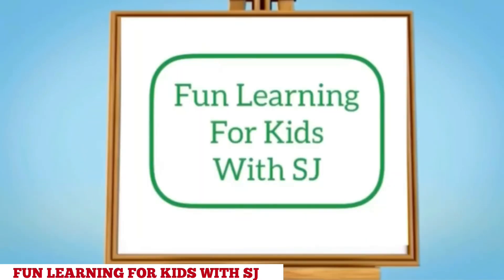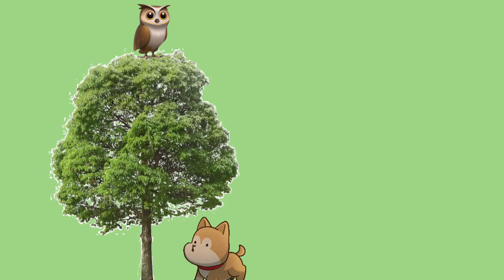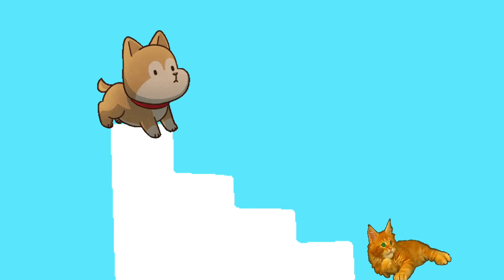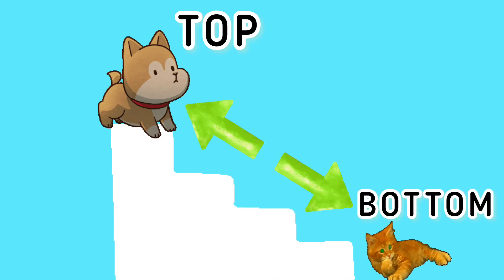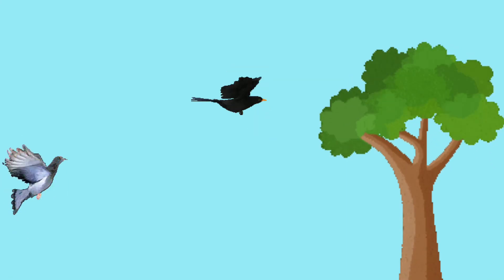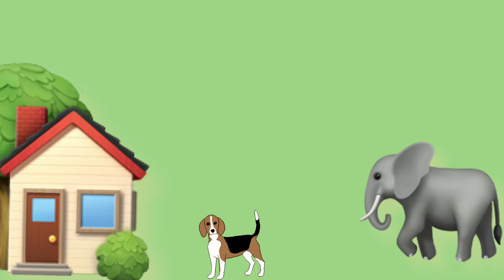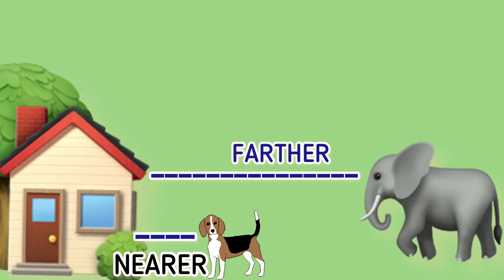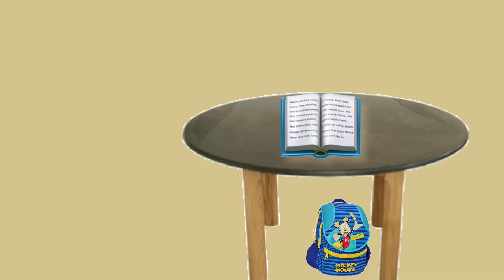TOP-BOTTOM/ NEARER-FARTHER/ ON-UNDER/ SHAPES AND SPACES -Part 2/ SPATIAL CONCEPTS FOR KIDS / Maths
HIGHLY RECOMMENDED FOR YOUR LITTLE ONES (FOR INDIA)
(FOR USA)

SPATIAL CONCEPTS FOR KIDS - TOP-BOTTOM/ NEARER-FARTHER/ ON-UNDER/ SHAPES AND SPACES/ MATHS - GRADE 1

Class 1st Maths - Chapter - 1st Shapes And Spaces
Shapes And Spaces - Inside Outside
CLASS 1 - MATHS
CHAPTER 1
SHAPES AND SPACES
INSIDE - OUTSIDE
BIGGER - SMALLER
Biggest - Smallest
Top - Bottom
Nearer - Farther
On - Under